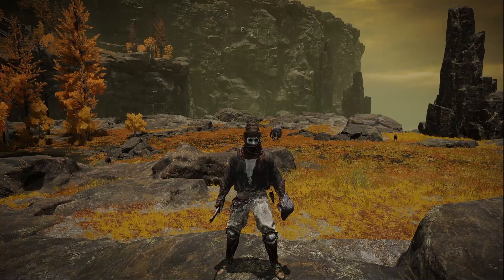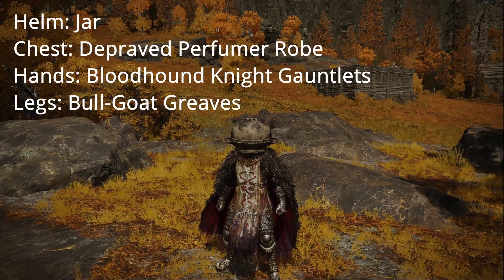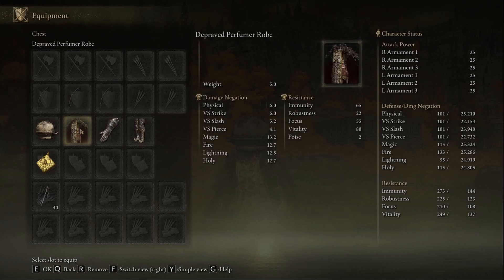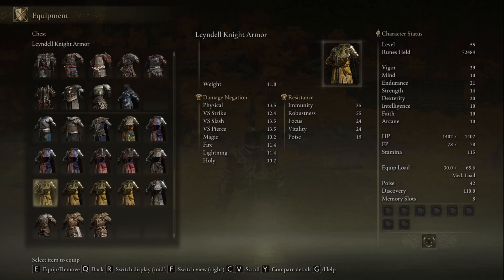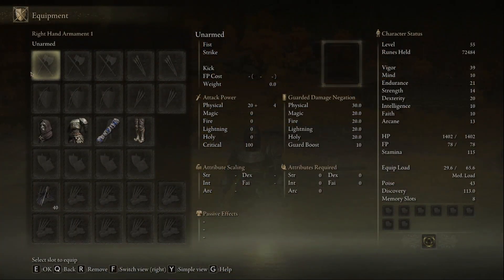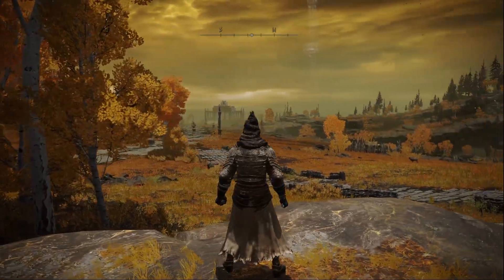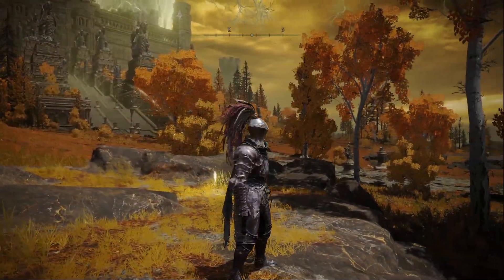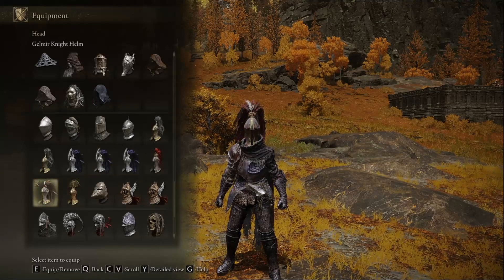Elden Ring: 5 Elden Bling outfits for you to use (Boc the seamster approved)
By no means are these going to be the best for everyone, but I'm very happy with the Outfits I've made and wanted to show you some simple combo's that offer a fair bit of protection and poise (except for one) while still looking good.

If you don't like some parts or want to alter some parts, absolutely do!
Experimentation is the key to fashion, and I'm happy to hear all your own combo's too!